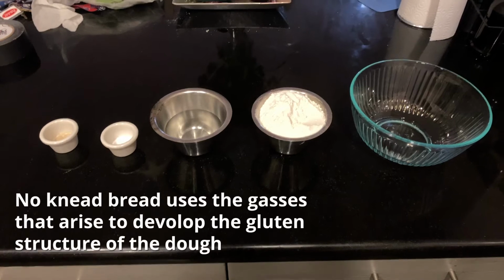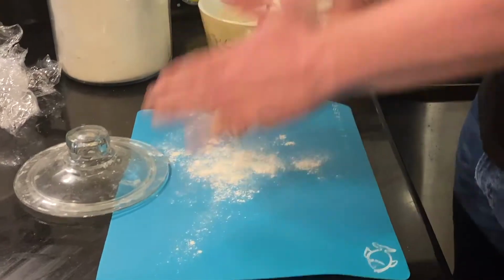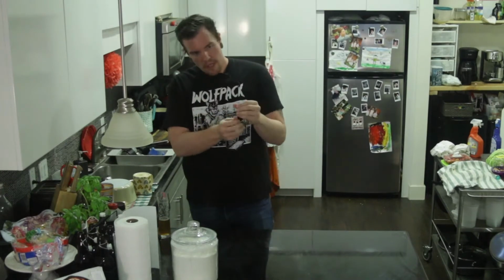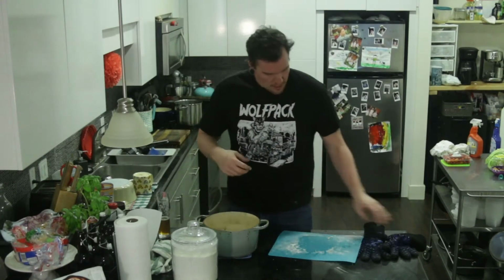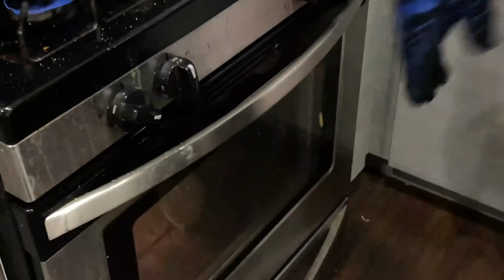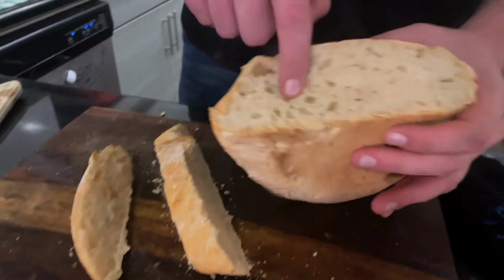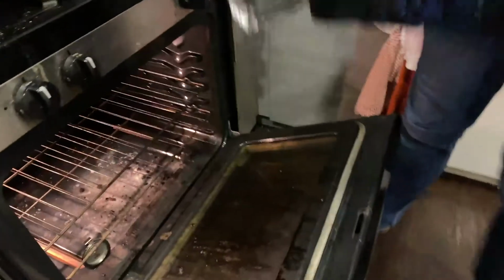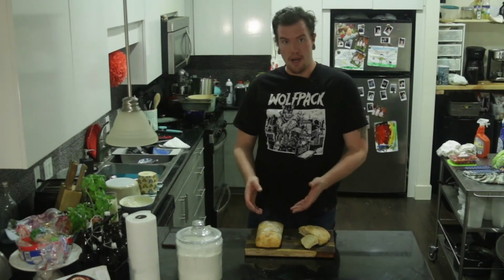Episode 1 Bread